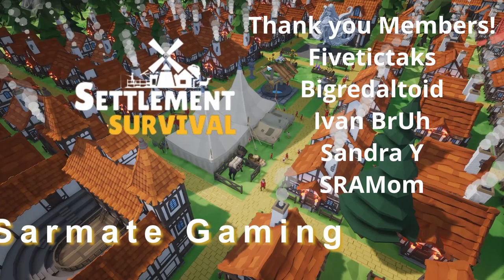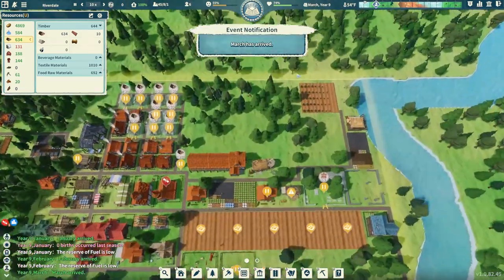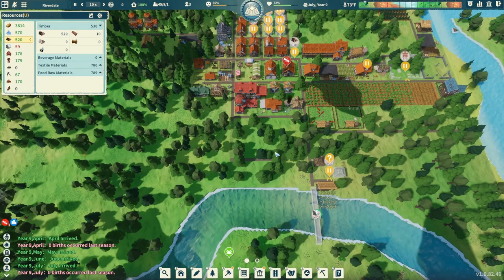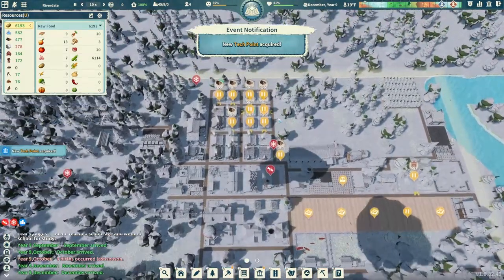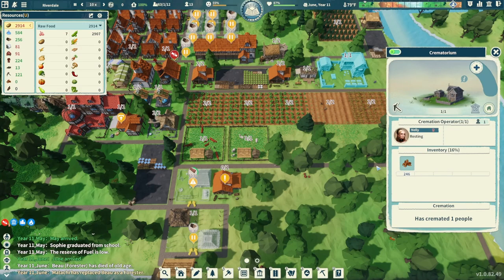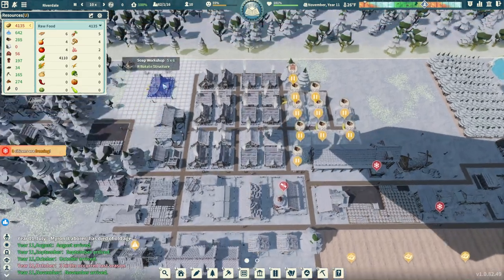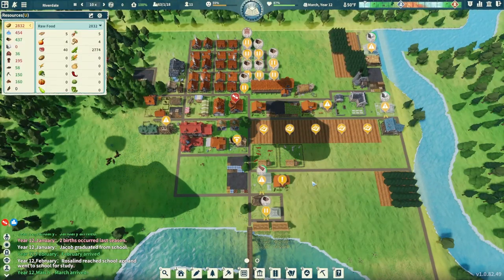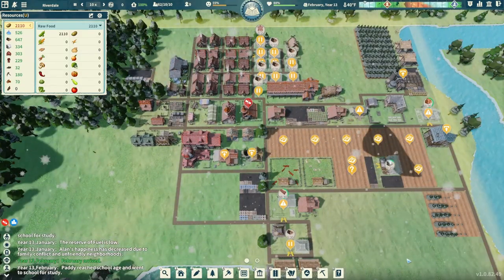Paper to the People! Settlement Survival S11E3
Let's Play Settlement Survival and work on our paper production!
We utilize more forest farms to ensure we have enough timber for fuels including fuel for the Kilns!
We also get some basic logistical tech learned!
The bath house is complete and the people are fresh and clean!